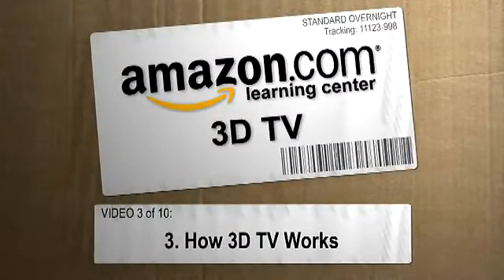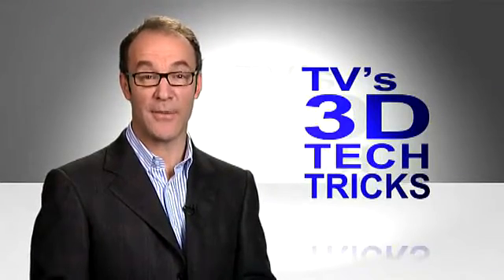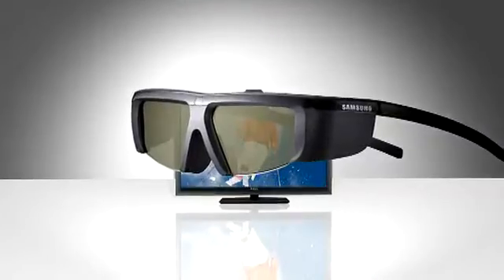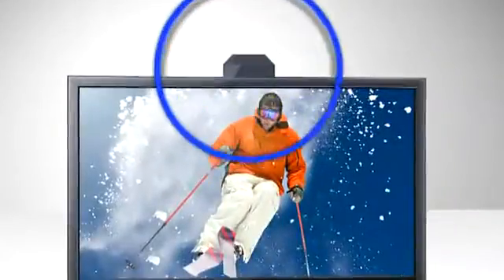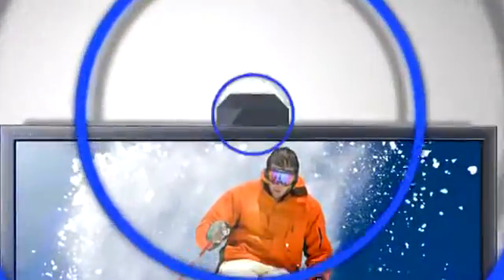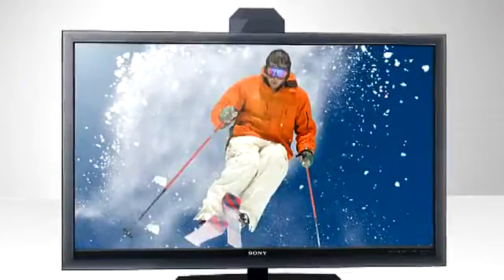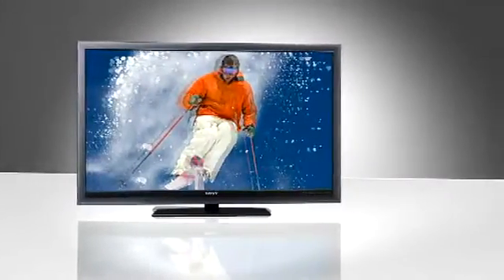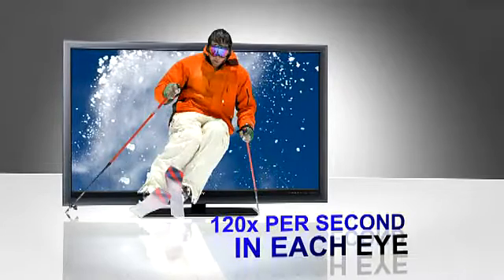How Does 3D HDTVs Work [3/10]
Amazon's 3D TV 10 1-Minute Videos About 3D